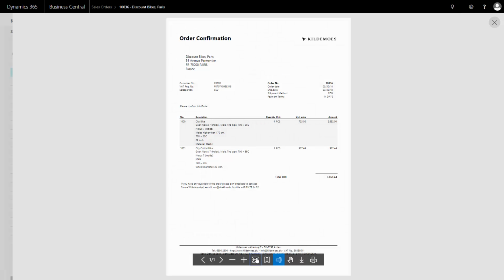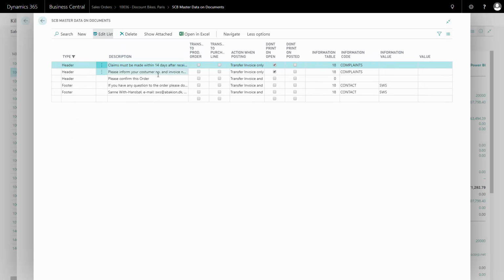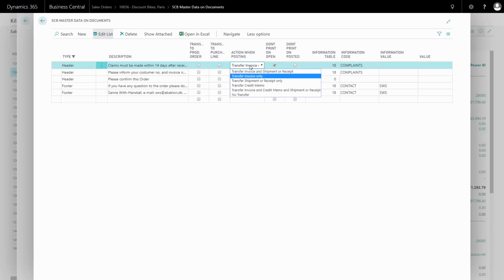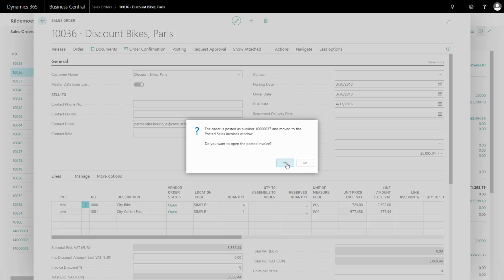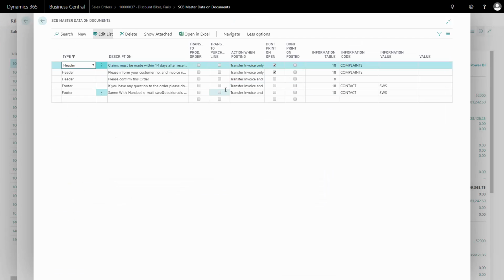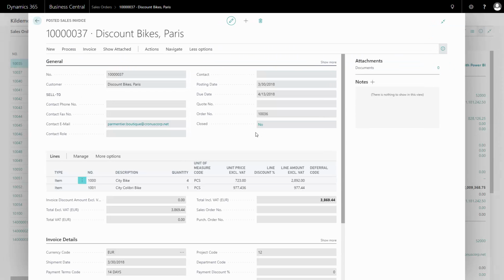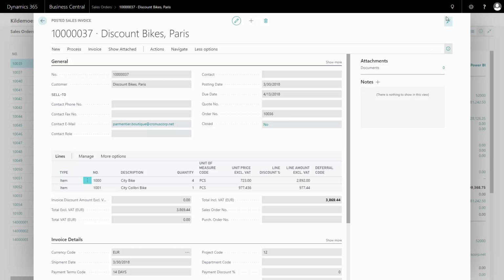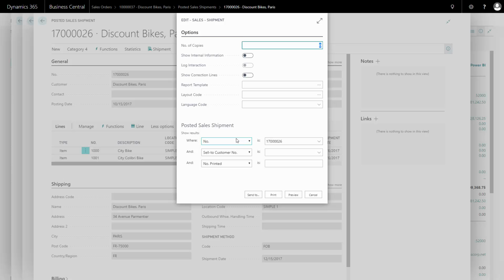Transferring Master Data to Posted Documents - Master Data in Dynamics 365 Business Central